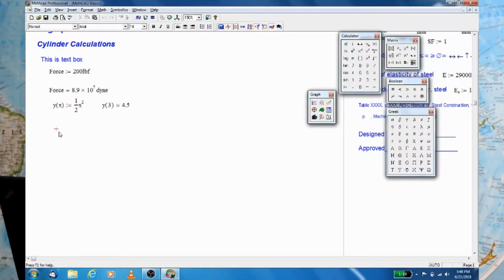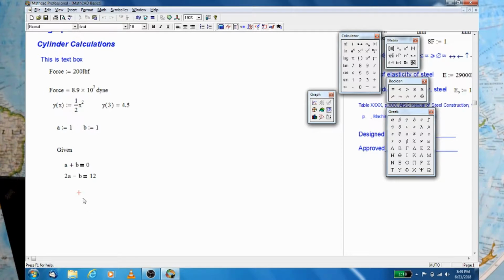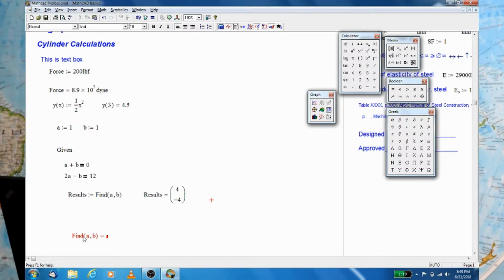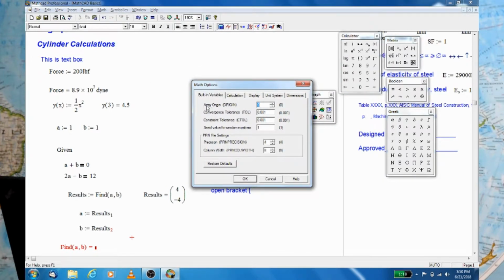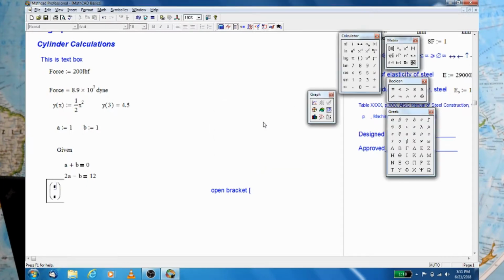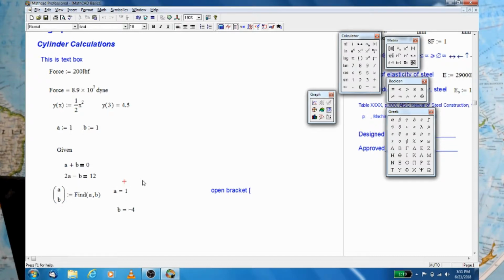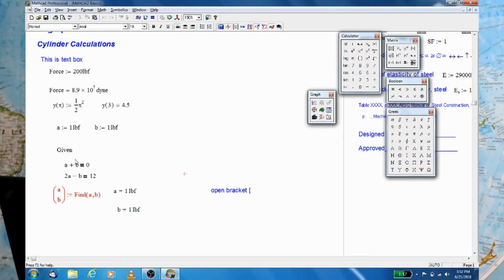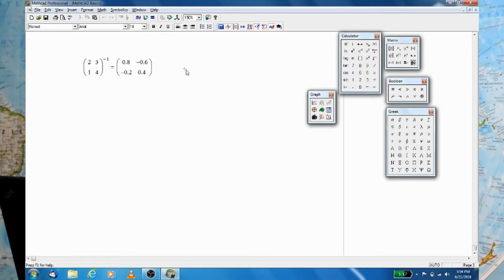Brief Overview of MathCAD-Part 2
In this video, Corey gives an overview of MathCAD for use in engineering calculations.